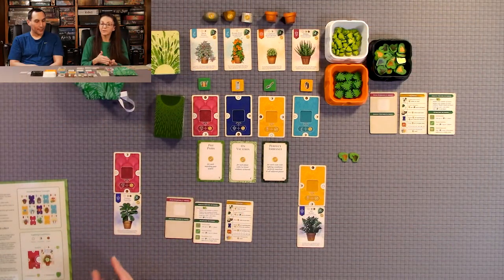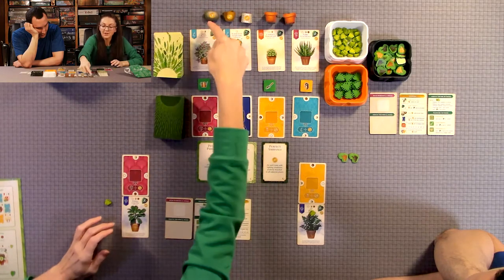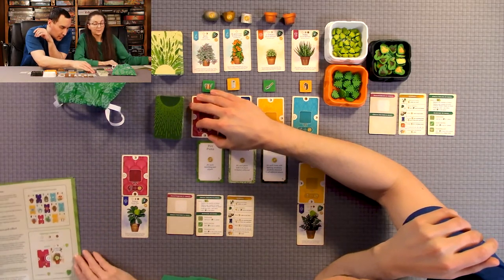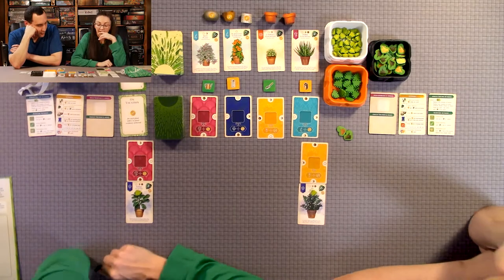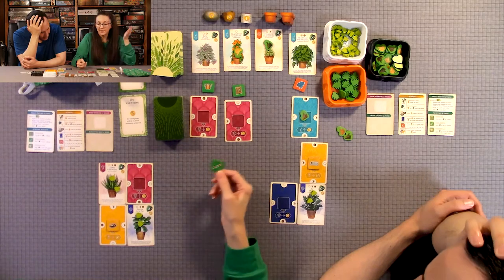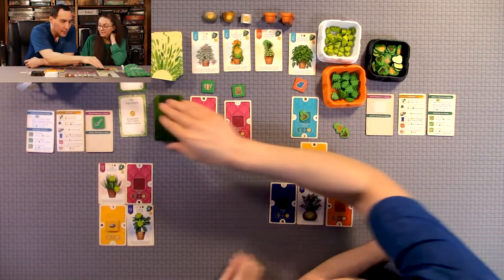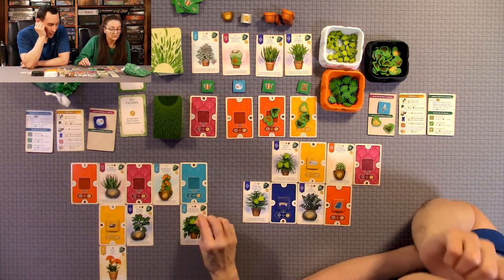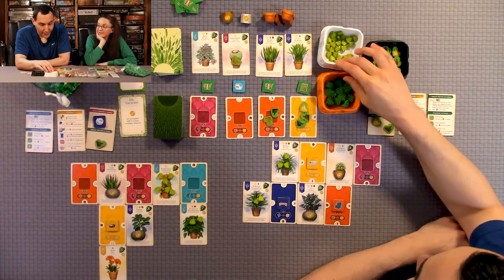Verdant How to Play, Playthrough, & Review - AEG & Flatout Games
00:00 Logo
00:32 Introduction
00:42 How to Play
13:08 Playthrough
45:46 Review

Learn How to Play Verdant Board game by AEG & Flatout Games.

This video shows instructions on how to play Verdant game.

Playthrough

Check out the playthrough of Verdant Board game by AEG & Flatout Games.

This playthrough video shows game play and instructions on how to play Verdant Board game.

Review

Check out the review of the Verdant Board game by AEG & Flatout Games.

This video shows the Verdant game review.